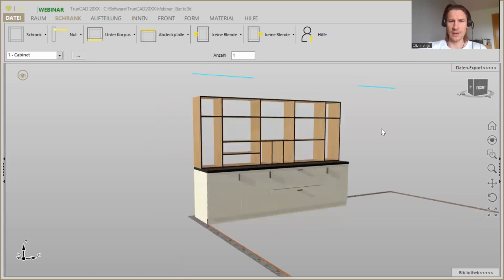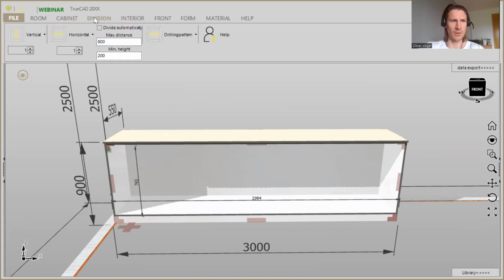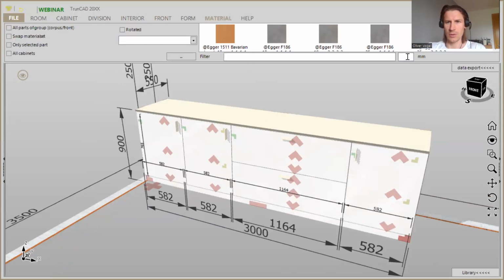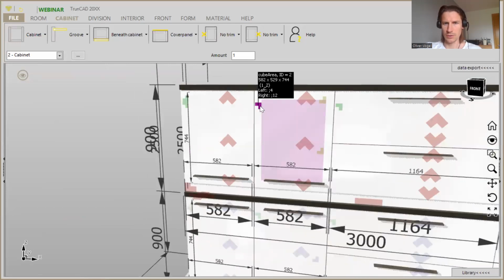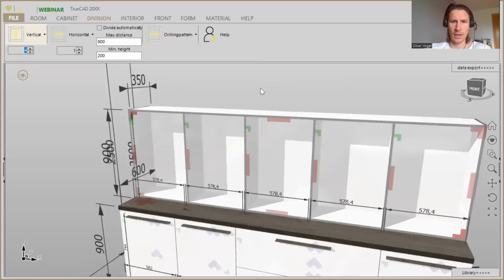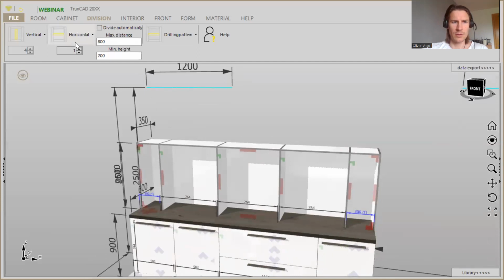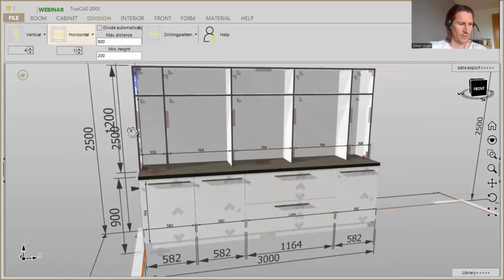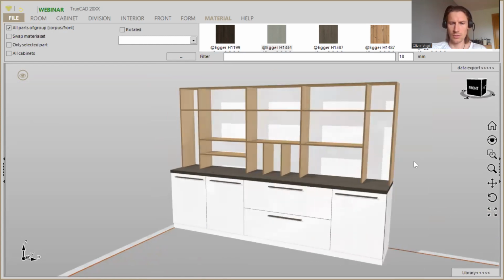TrunCAD 20XX | Cocktail Bar